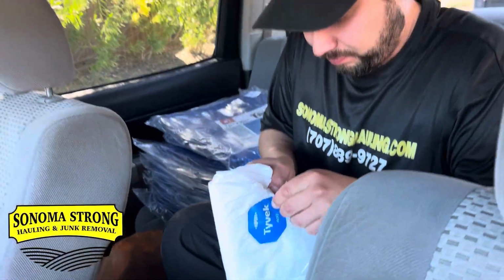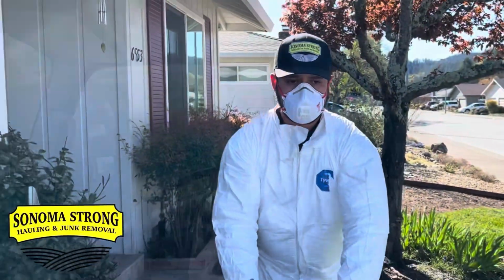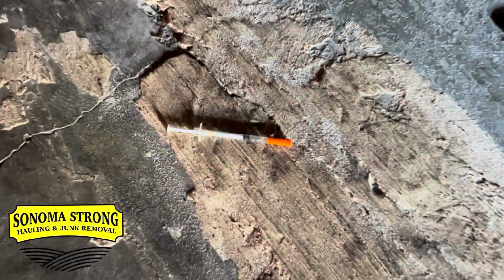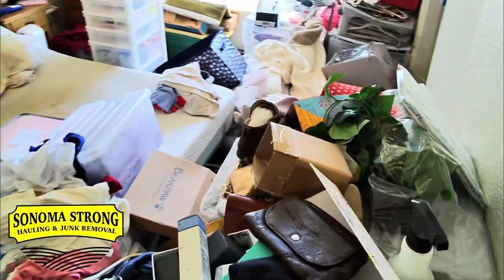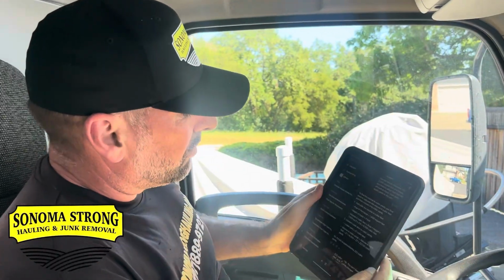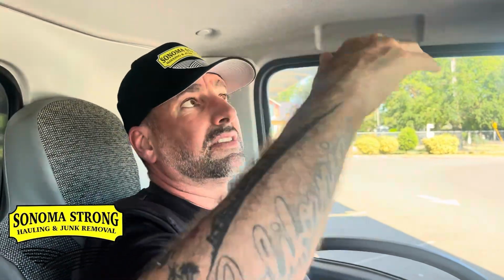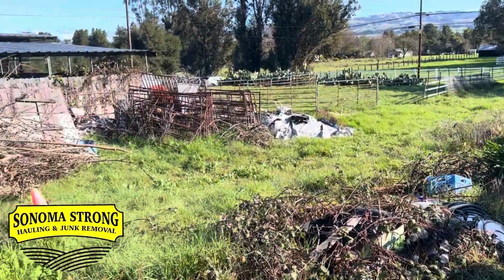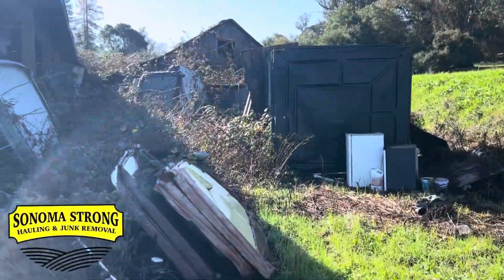The ULTIMATE Hoarder House Pricing Guide For 2026